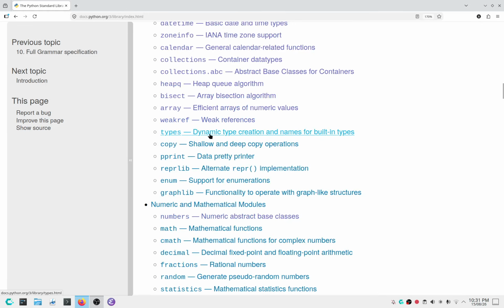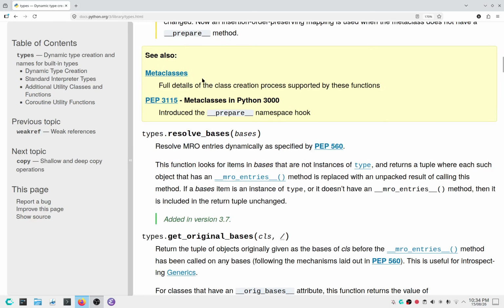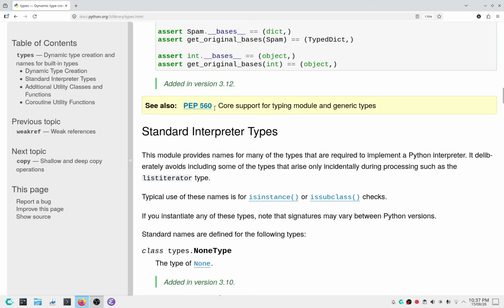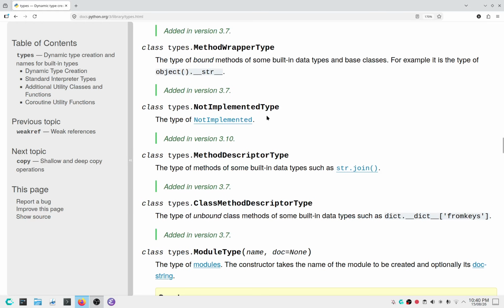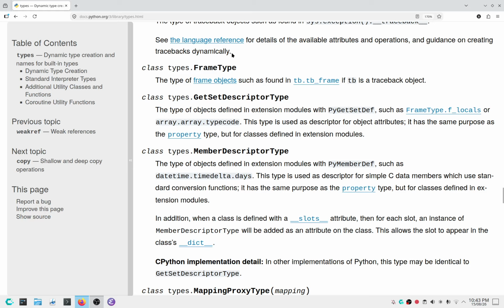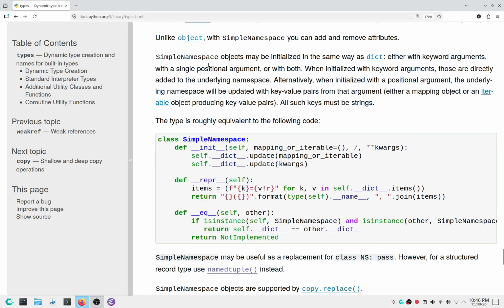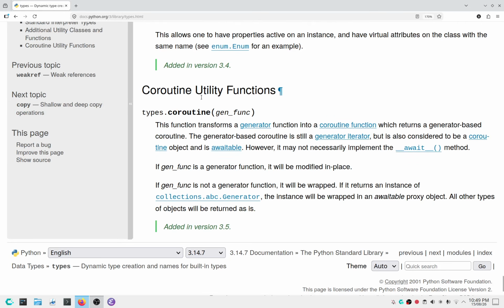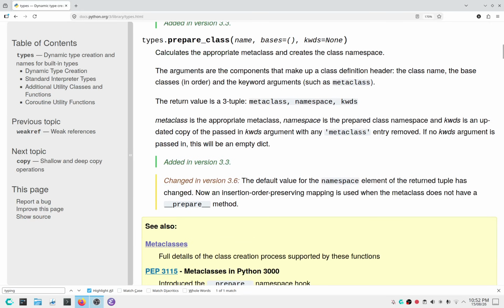types module in Python